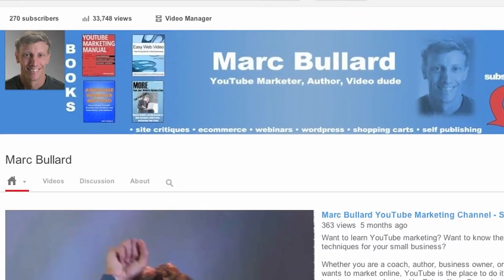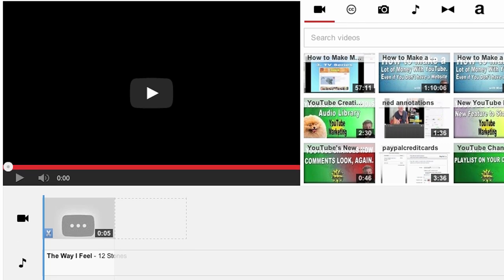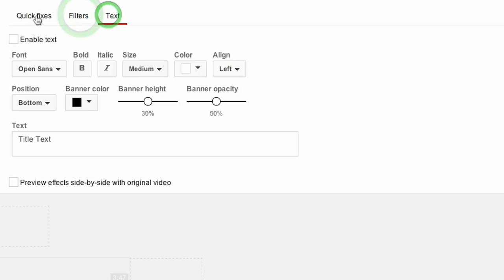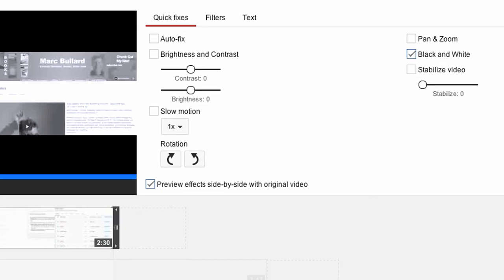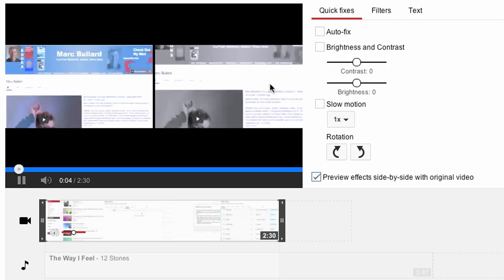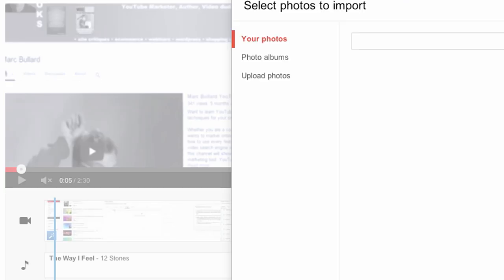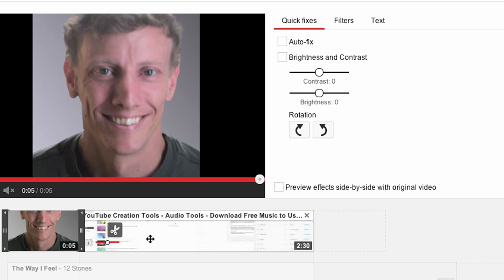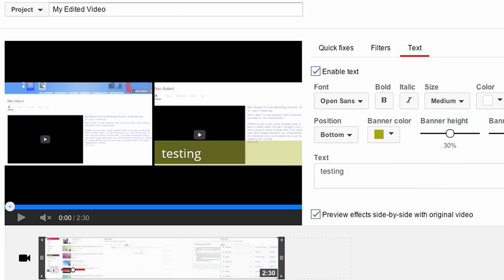Youtube Video Editor: Pan and Zoom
YouTube's video editor now has a pan and zoom effect as well as some other common effects now located in other places. YouTube's video editor is now a pretty handy tool for small businesses, internet marketers, and all YouTube users.